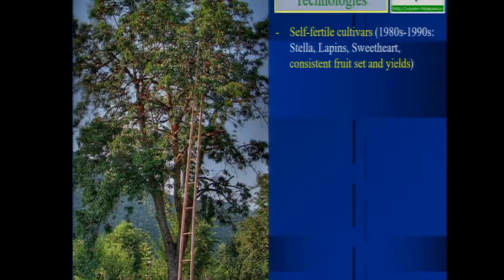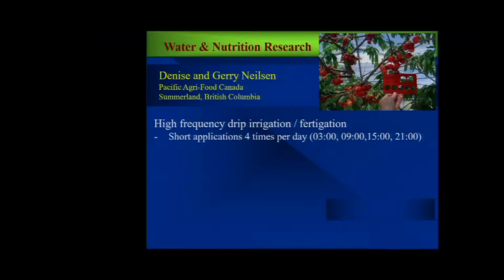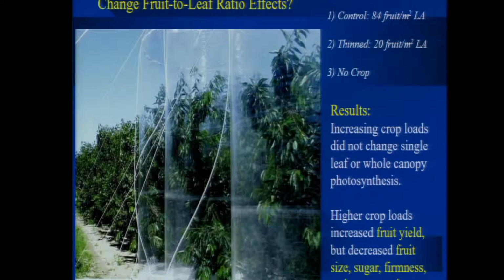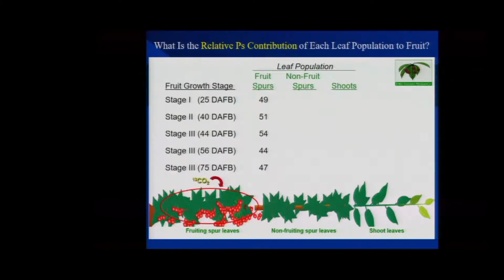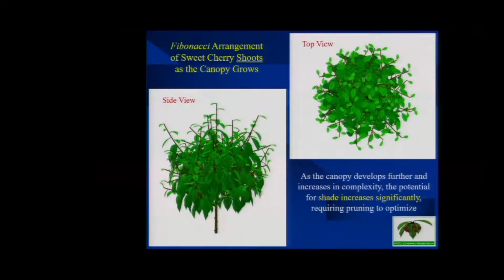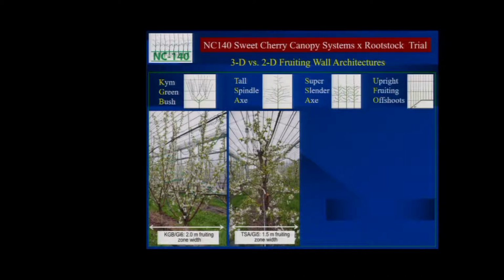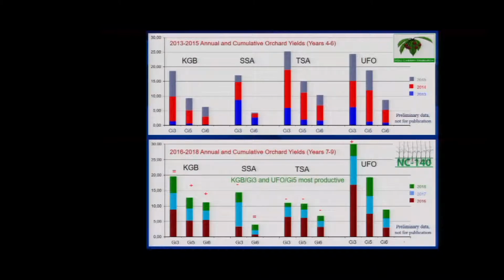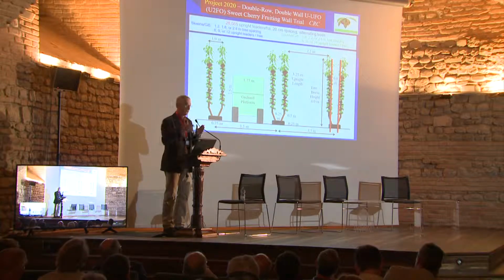ICS 04 Gregory Lang